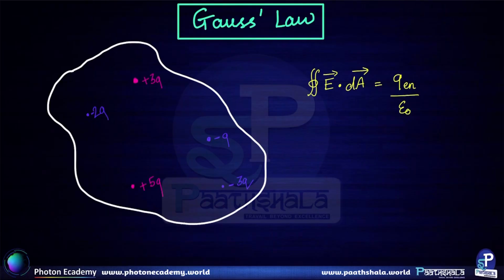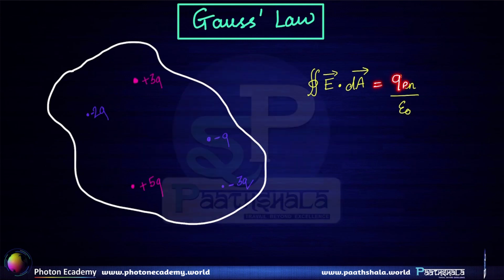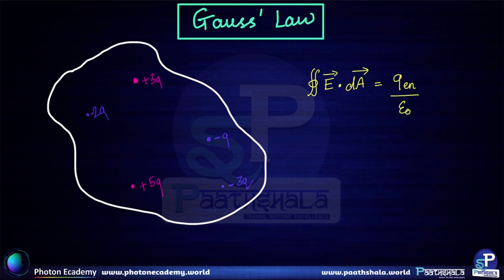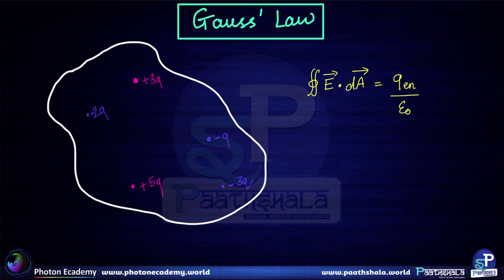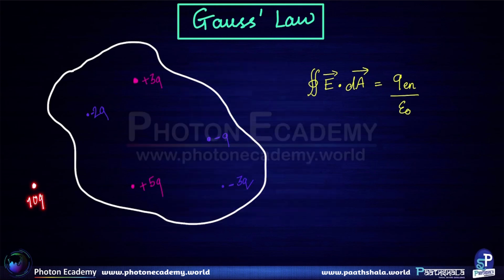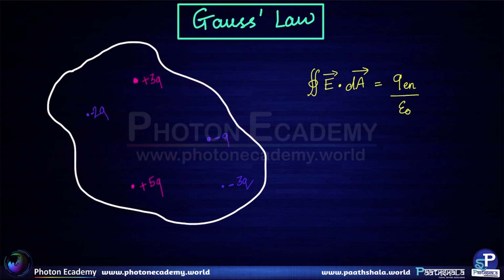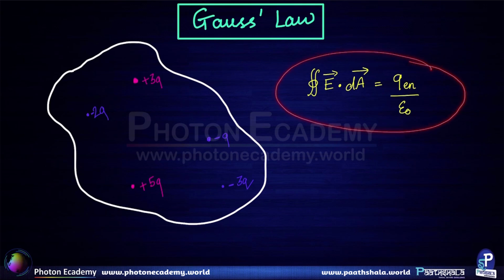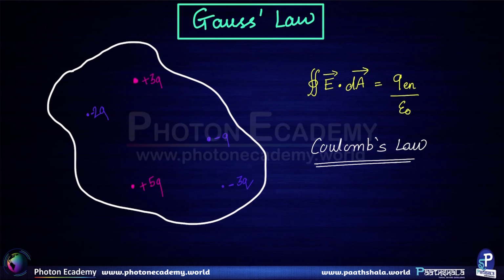T11 Gauss Law | Electrostatics by Zenith Sir